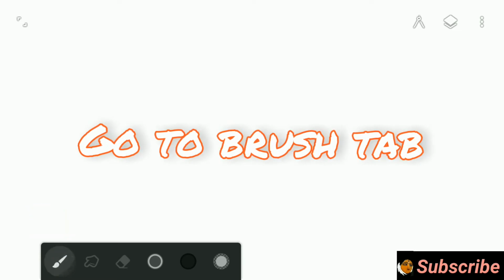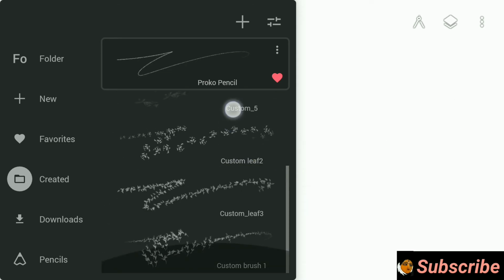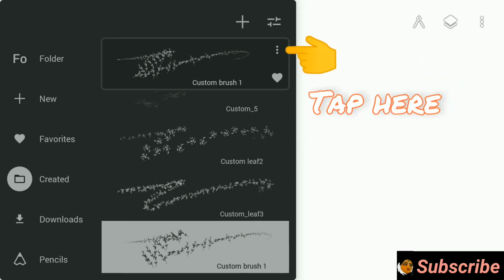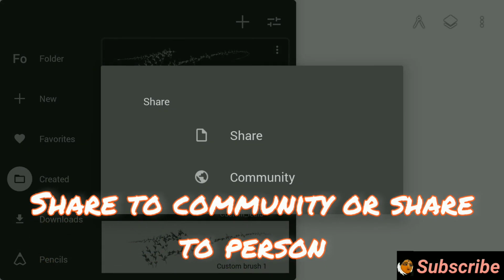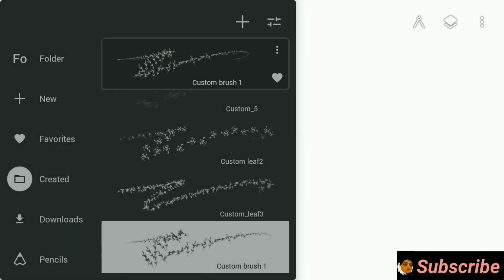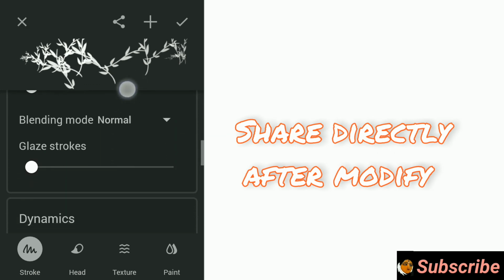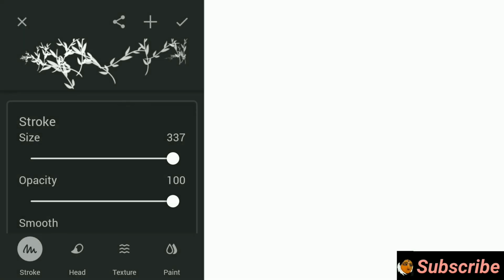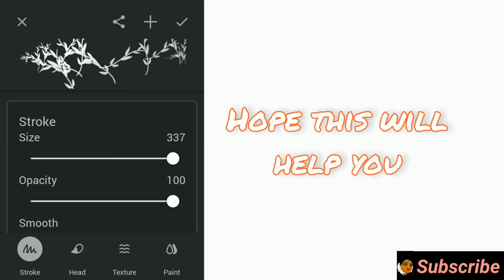Share your brush with others | infinite painter brush tutorial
Hey guys! Welcome to MAD. In this video, I had made a tutorial on how you can share your brush with others from infinite painter. I made a step-by-step tutorial so please watch the complete video. I always share my experiences with you. As the Covid situation teaches us a lesson we need to be ready always. Work from home, Online marketing is now very common words. So I want to show everyone that digital painting is also an option.
Follow your passions!

Download and custom brush:
Download leaf brush:
Download Free Hairbrush: